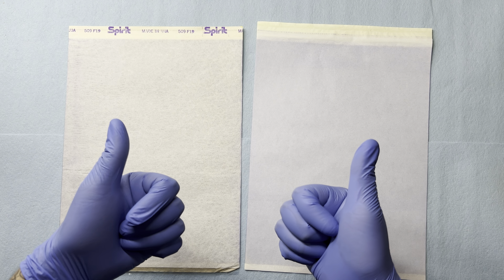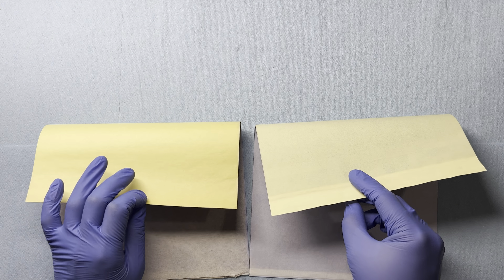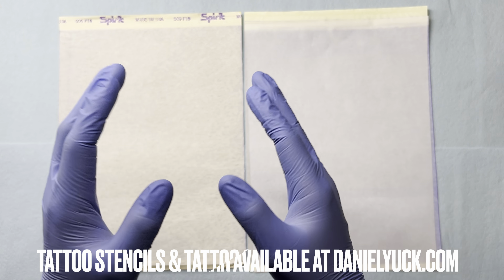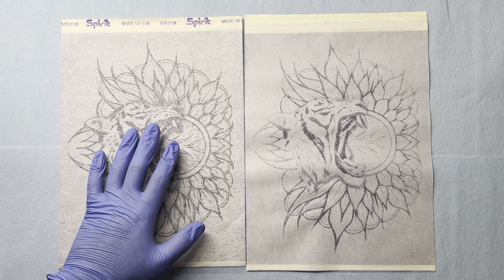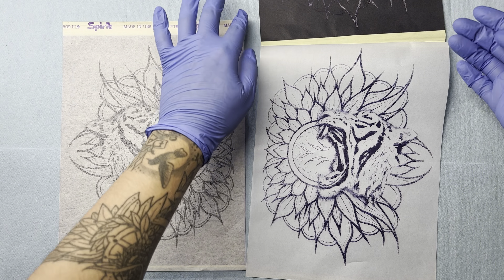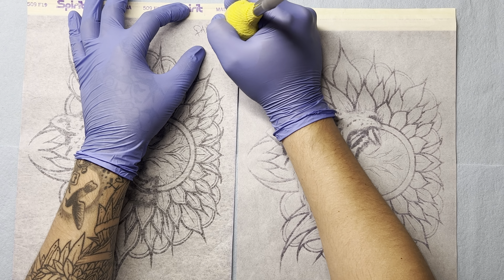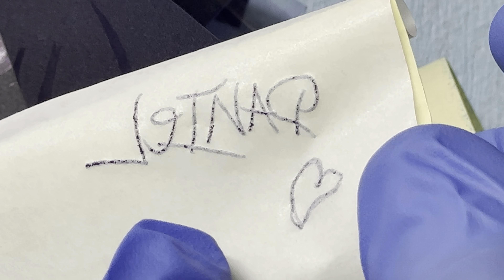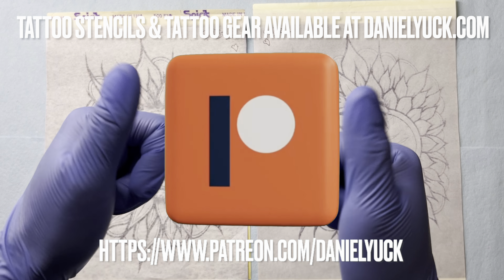Generic Vs Quality Tattoo Stencil Paper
Do you know the differences between generic tattoo stencil paper versus quality tattoo stencil paper?

In this video I will share with you all the differences between generic and quality tattoo stencil paper. By the end of this video you will know how some main differences between generic and quality stencil paper!

Spirit Stencil Paper 25 Pack

Spirit Stencil Paper 100 pack

Generic Stencil Paper 100 Pack